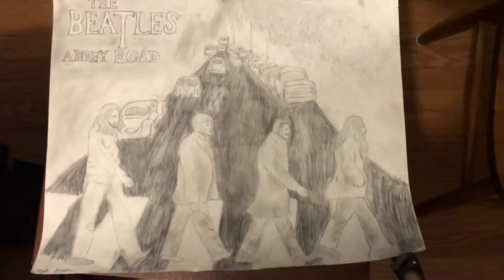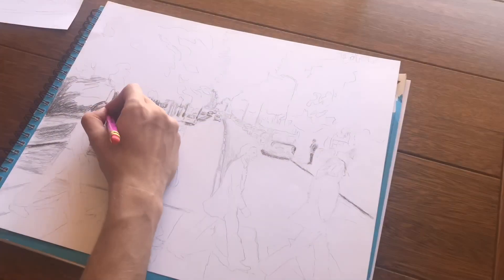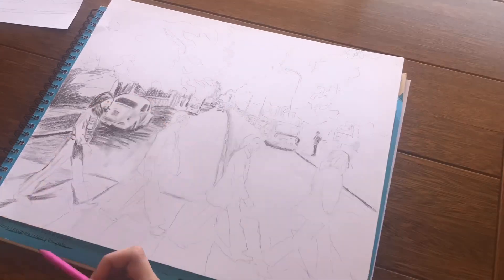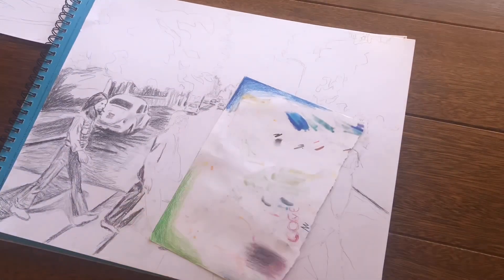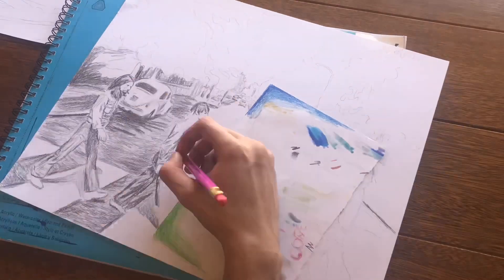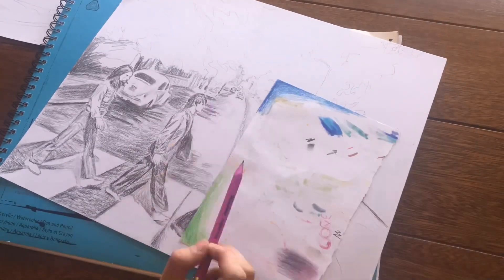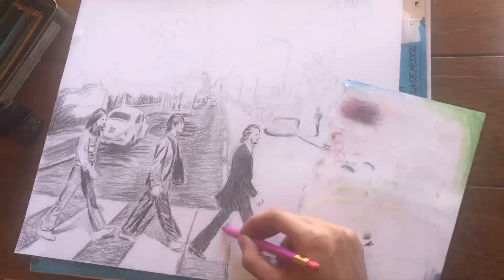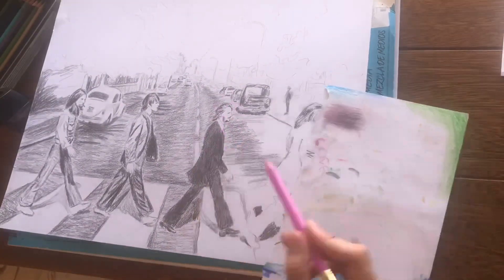I redraw my old art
In this video I redraw an old middle school drawing using the same materials from back then to show you the improvements I’ve made over that time